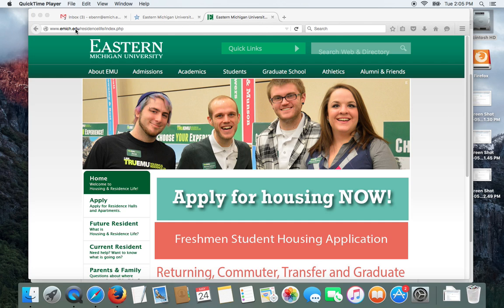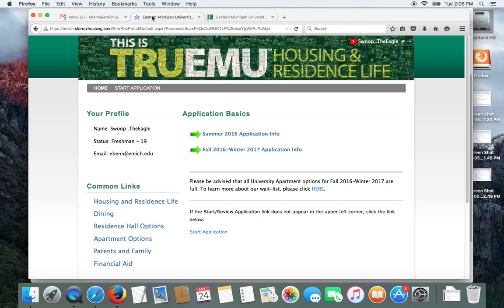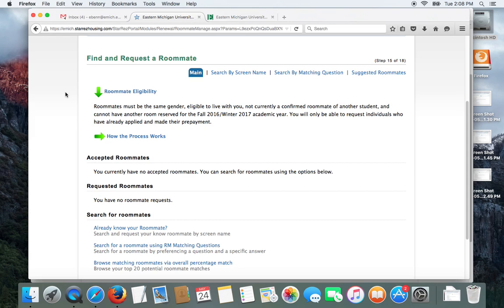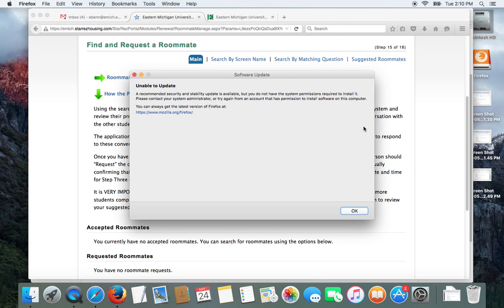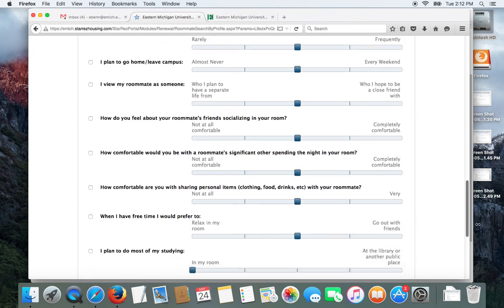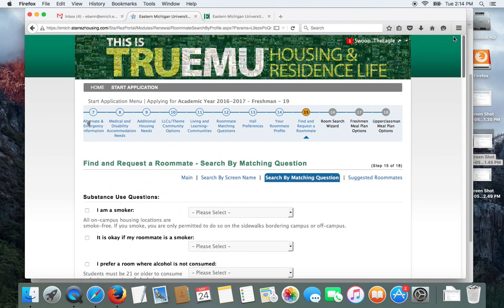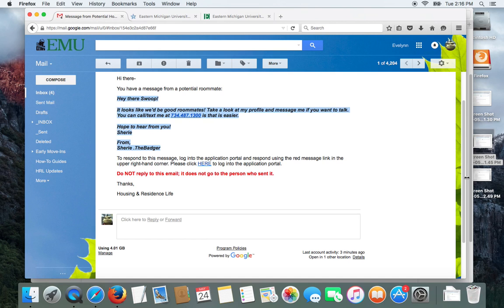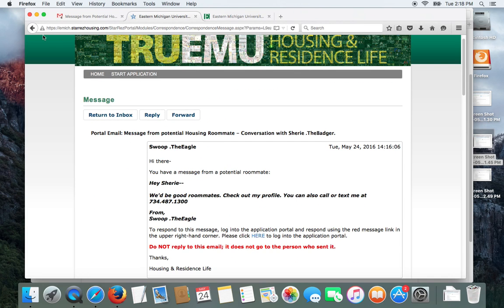Step Two Find and Request a Roommate